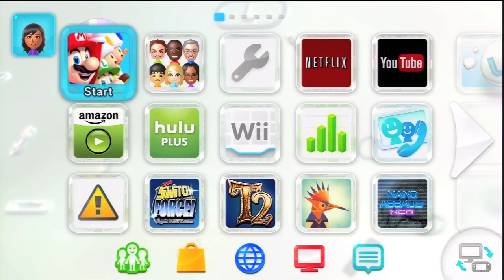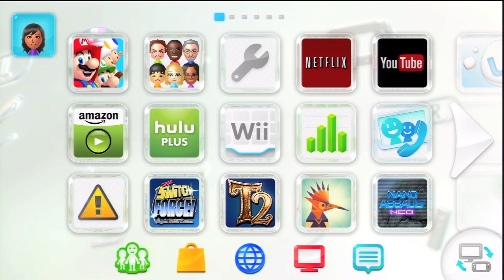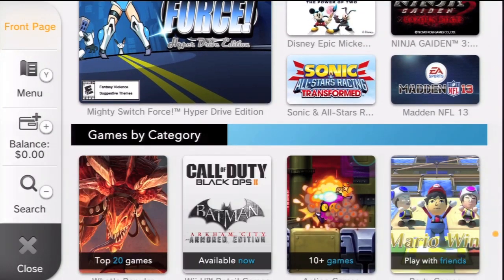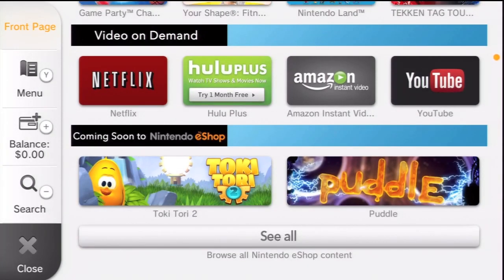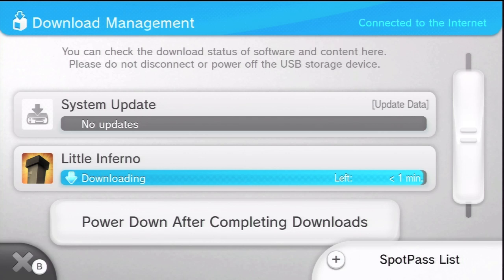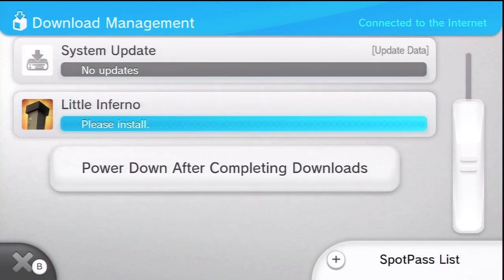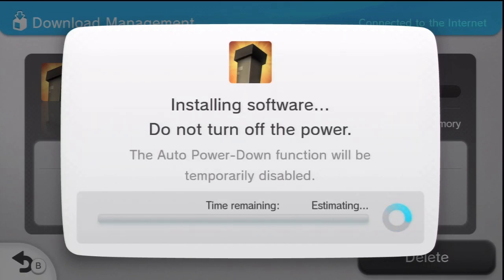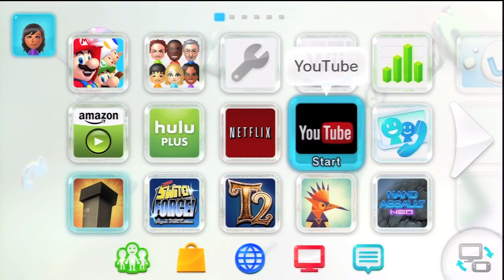Wii U - How To Install a Downloadable Game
A Quick Tutorial for how to install games on the Wii U that you download from the Nintendo eshop to help new users.

My Livestream